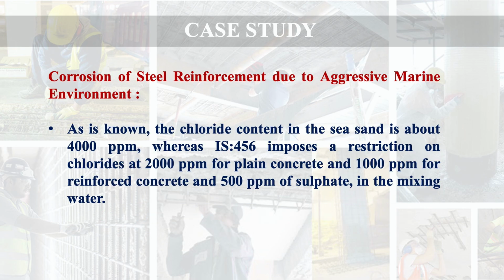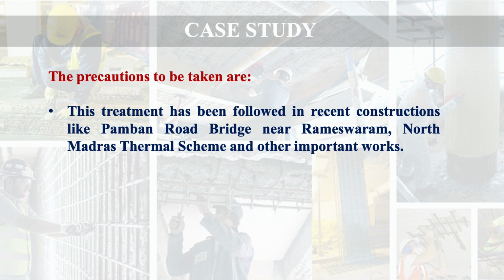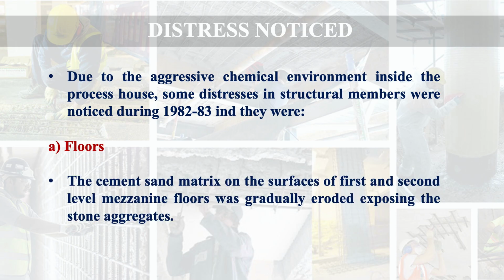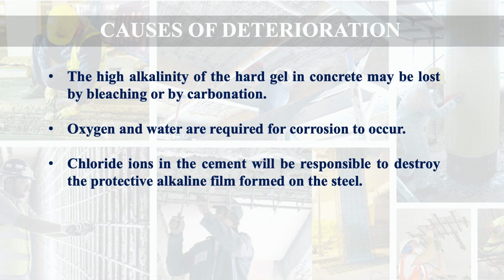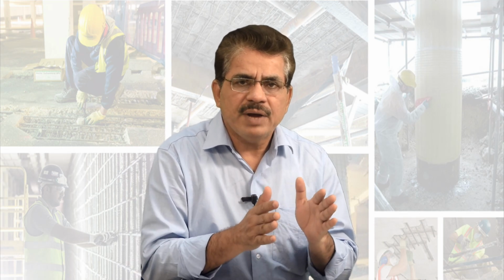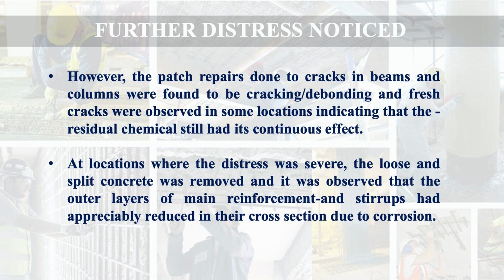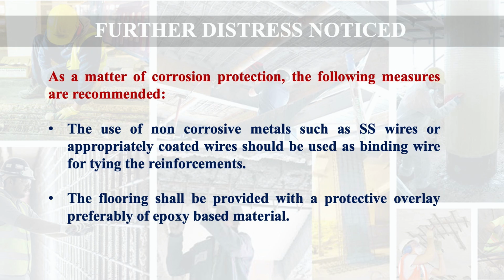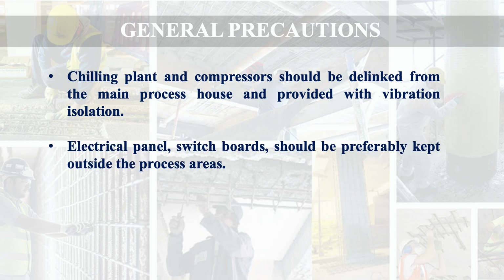Repairing Material For defect Part 3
Course Name: ET-523 C: Repair and Maintenance of Buildings
Name of Presenter: Dr. Munish Bhardwaj